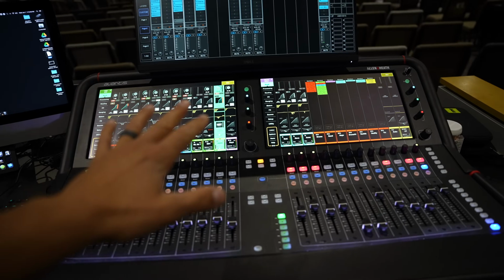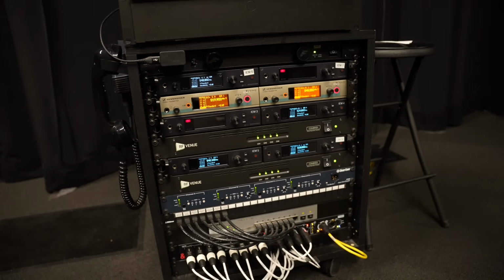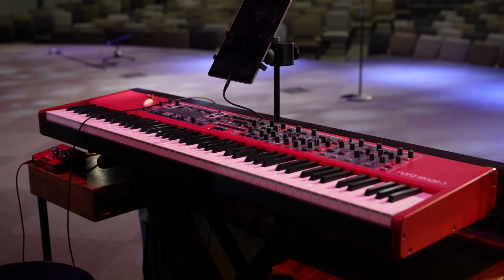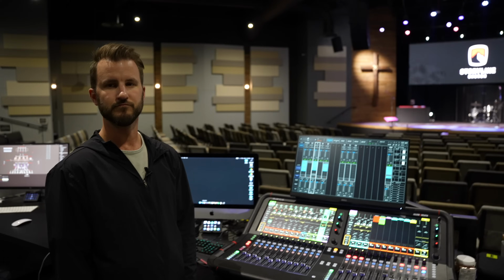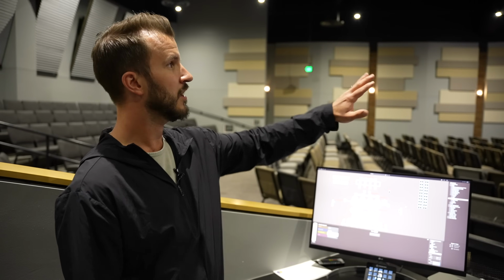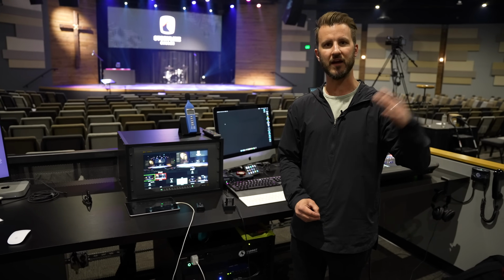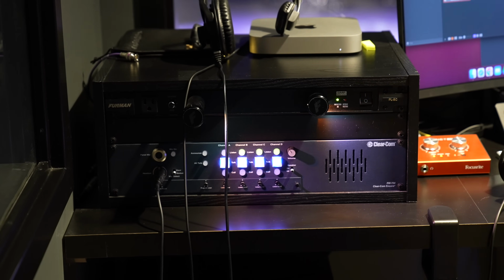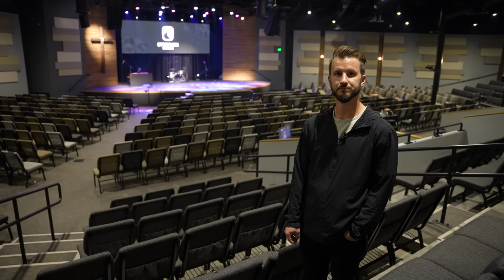Worship Tech Tour - Storyline Church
00:00 Intro
01:33 Acoustic Treatment
03:09 PA
03:57 Rack Room
06:39 In-Ear Monitor Rig
08:36 Vocal Microphones
10:09 Drum Set
13:15 Keys and Guitar Rigs
15:38 Crowd Mics
16:26 FOH Mixer Avantis
21:26 Tracks Rig
22:10 Lighting Rig
28:46 Pea Soup Hazer
30:11 LED Wall
31:05 Tech Booth Rack
36:03 Cameras
38:21 Broadcast Video Room